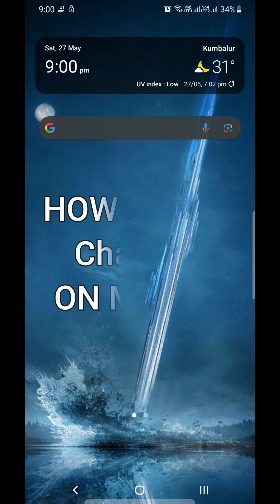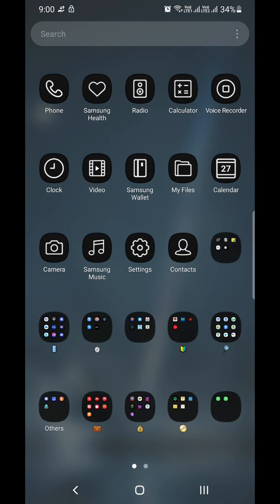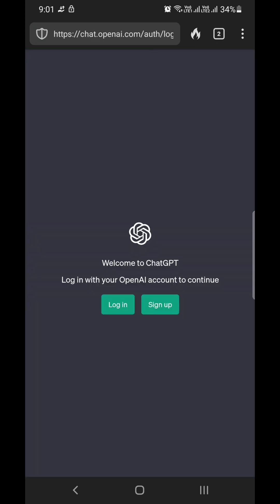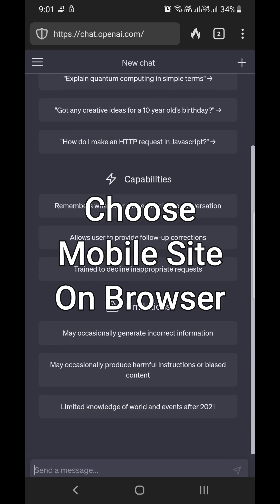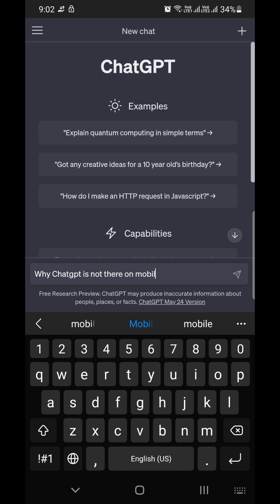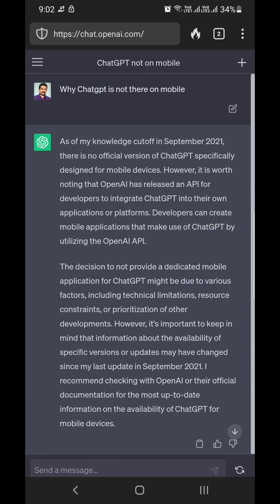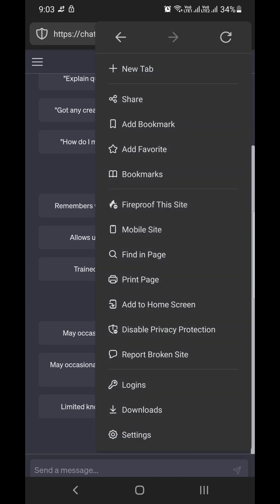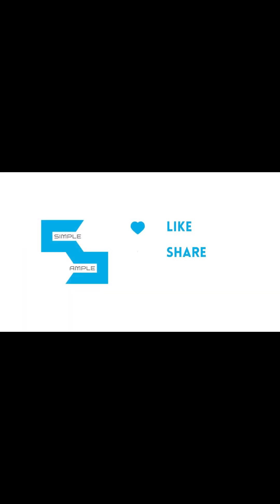How To Use ChatGPT In Mobile For Free | On Android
In this video learn, how to use ChatGPT on your Android mobile for free. Without the need for a search application

Use 🎧 headphones for a better sound experience.
For HD video, set the video quality to a maximum resolution

Watch this entire video to learn the simple yet effective way to use ChatGPT on your Android smartphone.